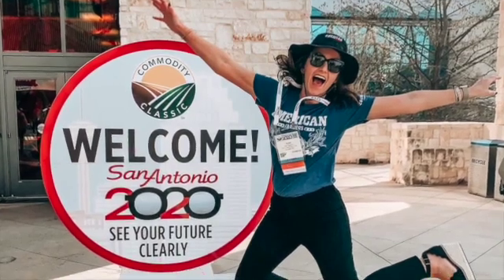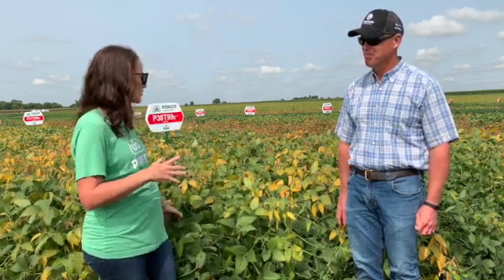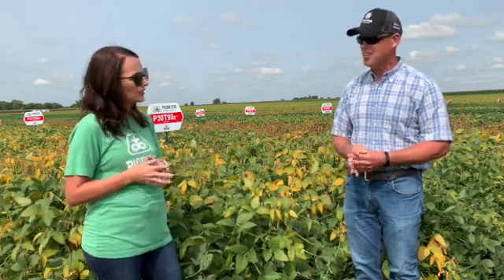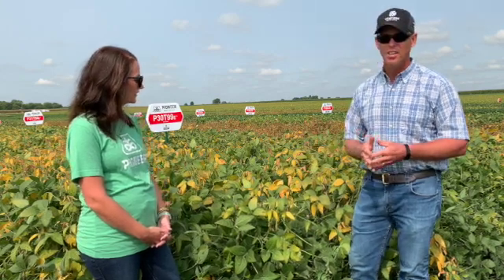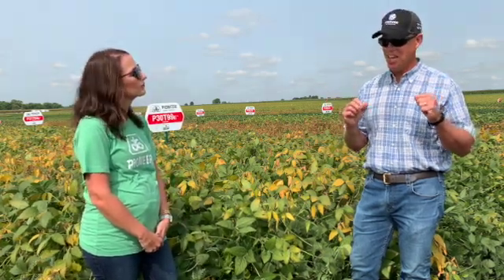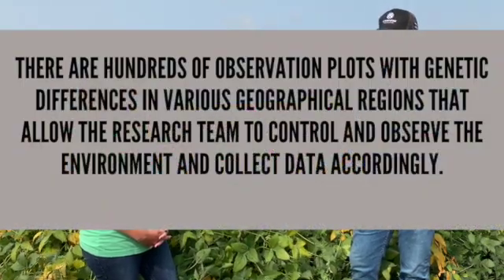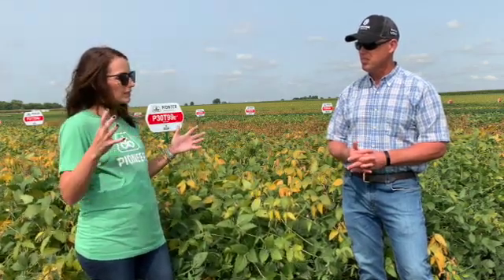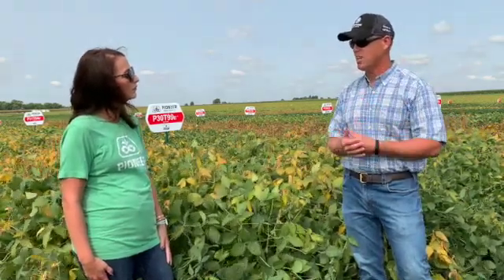[SEPTEMBER] Epperson E3® Experience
I may be a day late and a dollar short (always) but my trip to Princeton, Illinois was incredible! At the end of last month, I was able to venture to the Corteva Research Facility in north central Illinois to visit with soybean breeder Don Kyle. While there, in addition to Don’s wealth of knowledge, I had the opportunity to pick his brain about all things Pioneer® brand soybeans. Getting the right seed for the right acre is something Pioneer prides itself on and it all starts at local research facilities, like Princeton.  Check out the September video for all the fun!

I’m going to go ahead and plug the October video now the one where we harvest our Pioneer® brand Enlist E3® Soybeans! Combines + grain carts + tractors… oh my! Can’t wait!